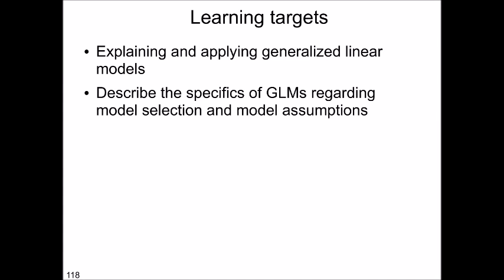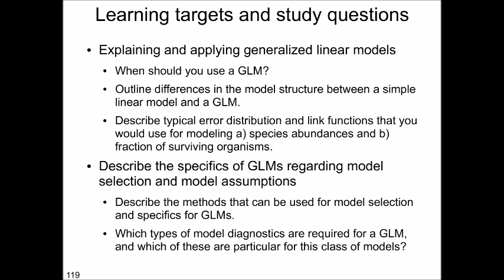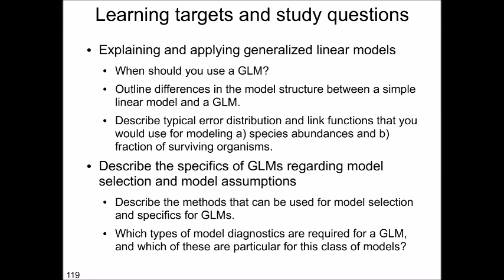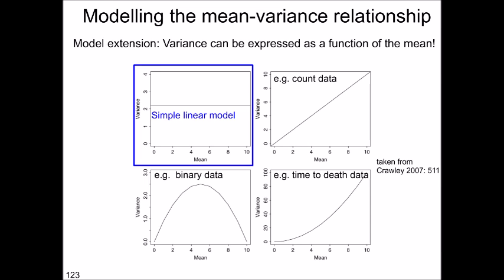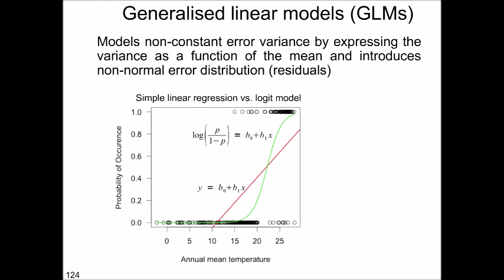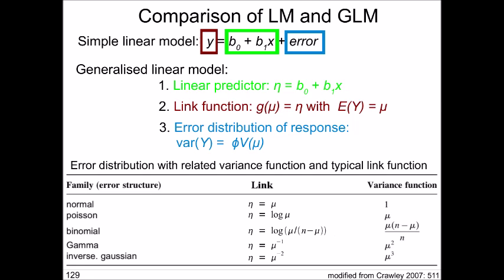Session 3 Applied Multivariate statistics GLM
Session 3 of the lecture "Applied Multivariate Statistics for Environmental Scientists". The lecture relies on free open source software (R) and can therefore be followed by anyone. The topic of this session is GLMs, including modeling strategies (stepwise model selection, model averaging, LASSO).